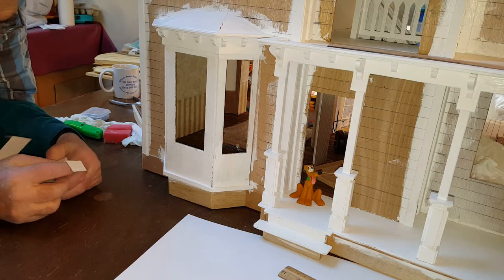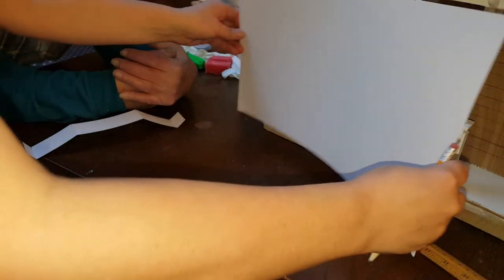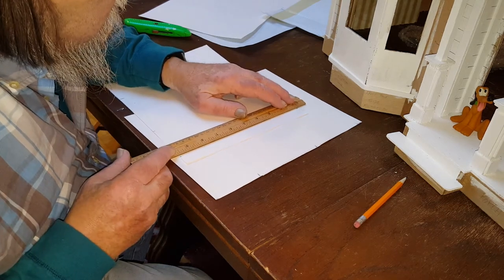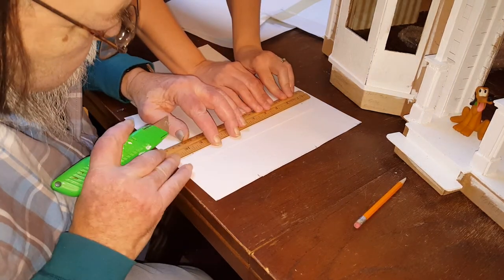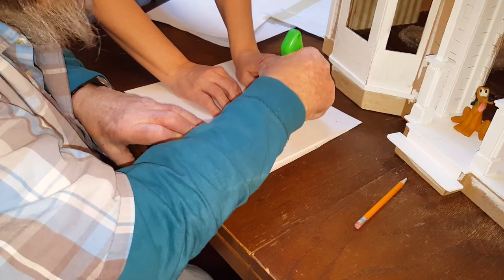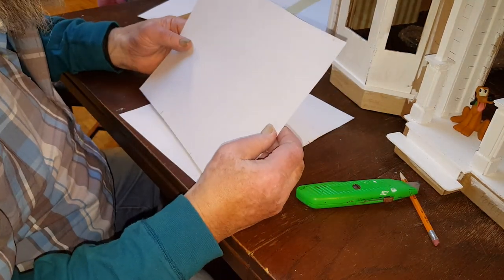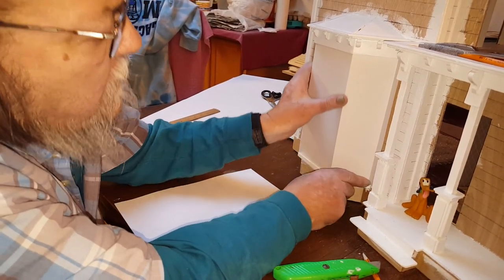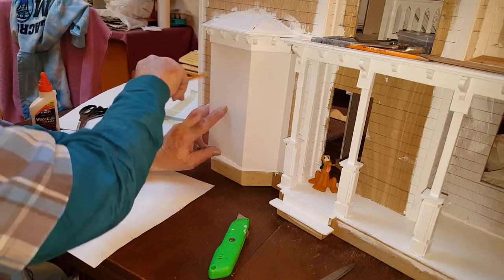DIY window wall-to-wall exterior 1 of 3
This is a tutorial that will show you how to cover those exterior gaps in your window wall.